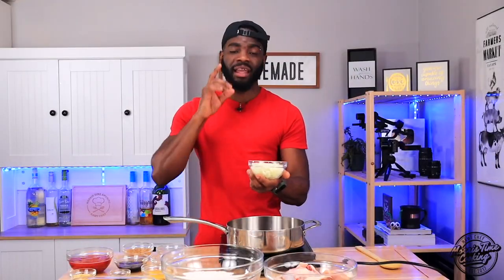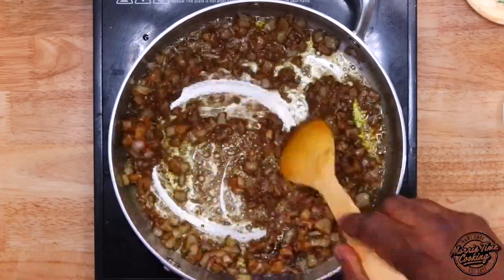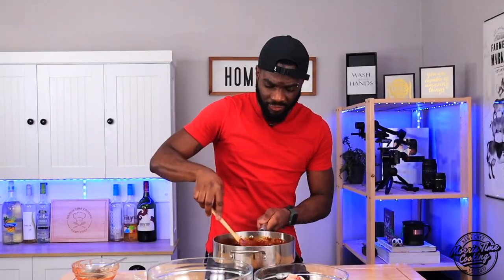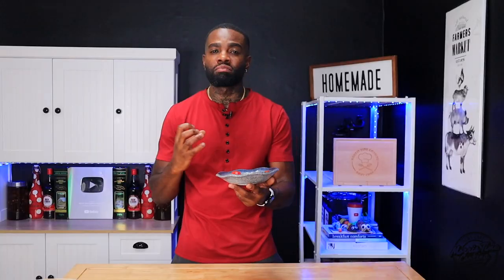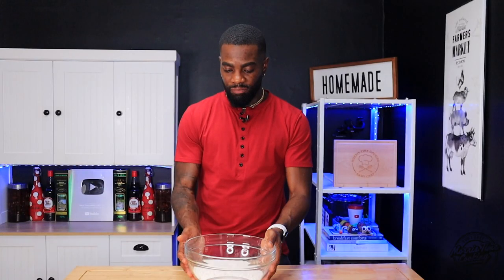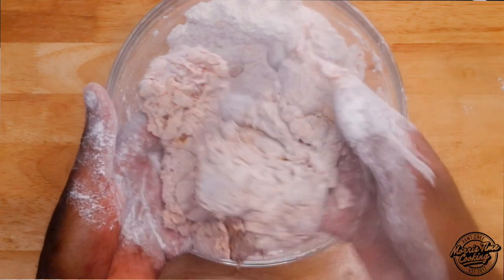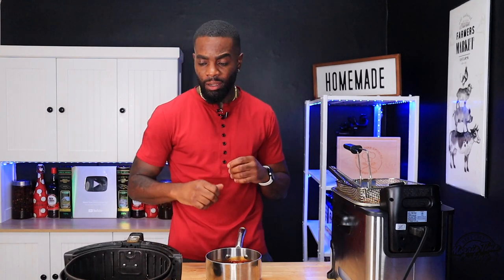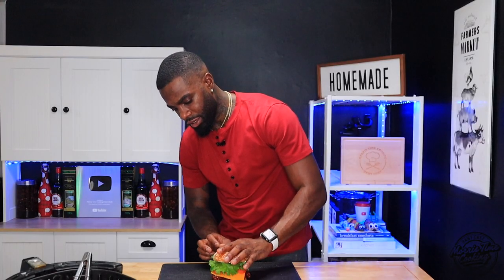HOW TO MAKE JAMAICAN KFC CRISPY BBQ ZINGER | CHICKEN SANDWICH | Morris Time Cooking